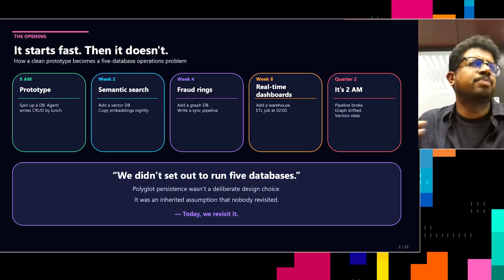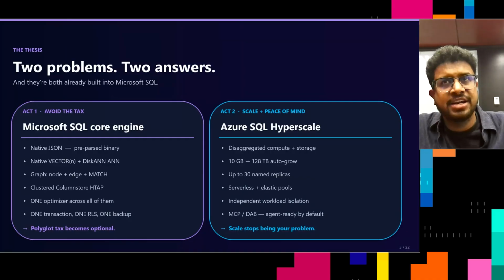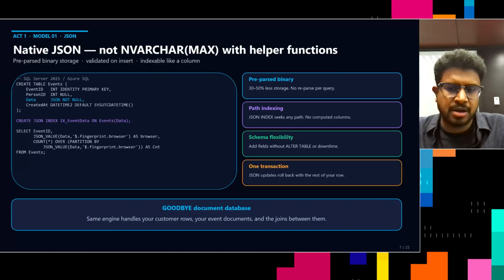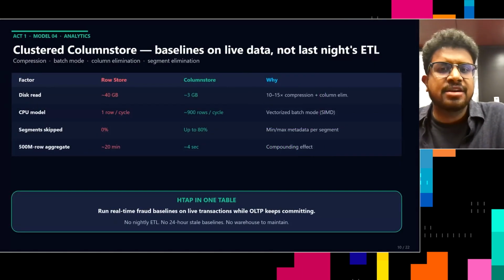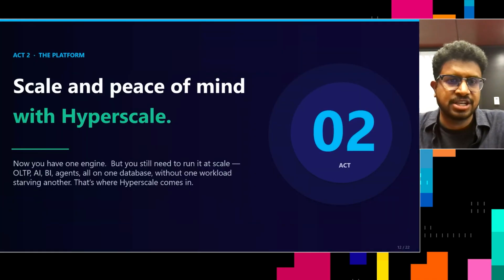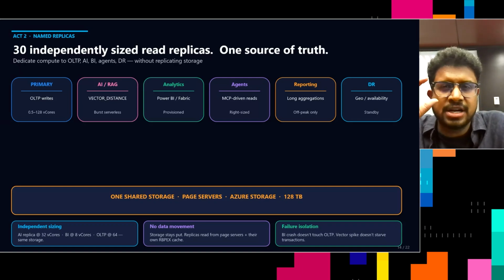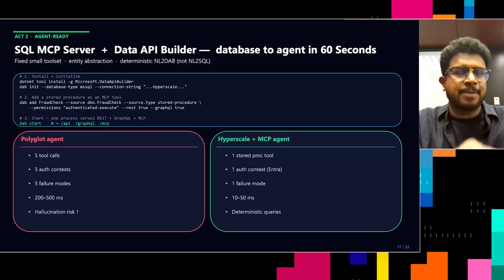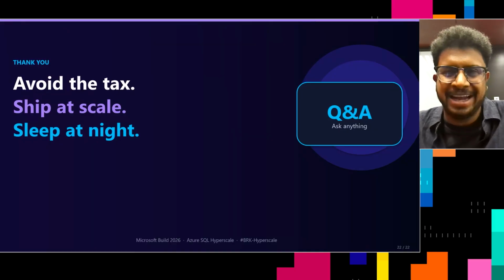Scalable Applications Without Polyglot tax: Azure SQL Hyperscale | OD824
Modern application architectures have drifted toward polyglot persistence, adding complexity, data movement, and operational overhead. Azure SQL Database Hyperscale takes a different approach: a single, multi model system that brings relational, transactional, and emerging workloads together within SQL. Learn how Hyperscale redefines performance, elasticity, and operations. See why consolidating on a single, multi-model SQL platform is the simpler, more scalable path for modern applications

OD824 | English (US) | Cloud platform & data

Chapters:
0:00 - Introduction and session overview
00:01:05 - Adding new features leads to multiple specialized databases
00:07:01 - Schema flexibility and transactional support for JSON operations
00:08:03 - Performance comparison with document databases and single platform message
00:13:16 - Importance of ACID semantics and idempotency in agent-driven systems
00:16:11 - Azure snapshot backups improve reliability and reduce compute load
00:17:02 - Using hyperscale with primary OLTP and named readable replicas
00:19:19 - Integration of Microsoft SQL core engine in Hyperscale
00:22:42 - Performance and licensing-free model of Azure SQL Hyperscale